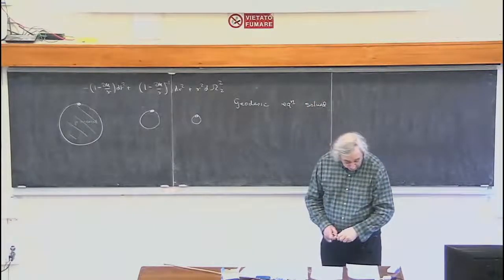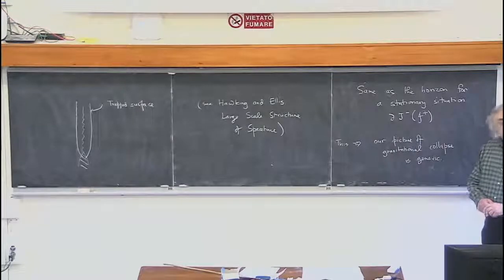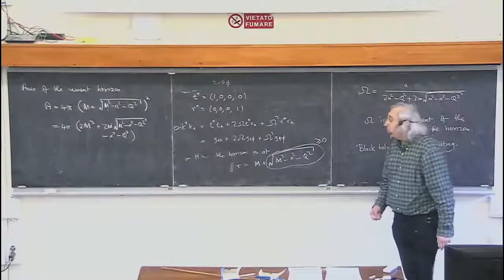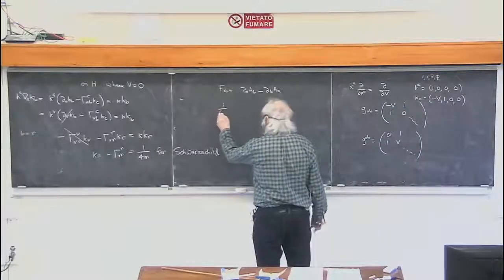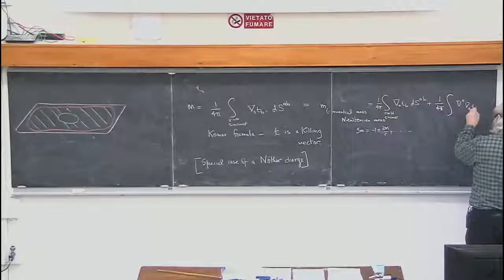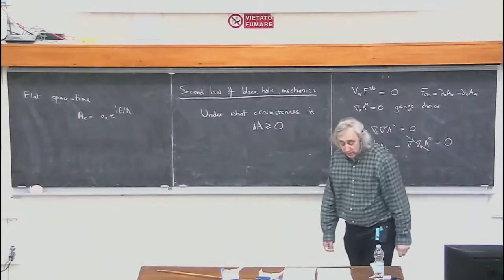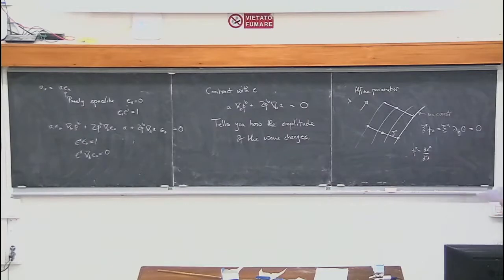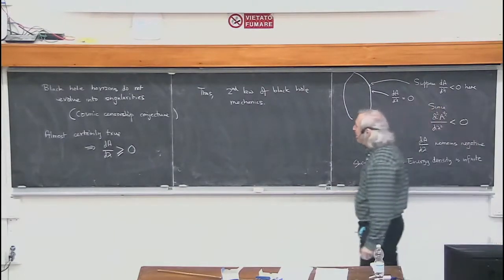Introduction to Black Holes lecture IV - Malcom J Perry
Black Holes

Malcom J. Perry - Cambridge University, Cambridge

The aim of the course is to give a self-contained, pedagogical introduction to Black Hole physics. The course covers the following topics:

1. compactification of spacetimes.
2. examples of black hole spacetimes: Schwarzschild, Reissner-Nordstrom, Kerr.
3. The laws of black hole mechanics.
4. Hawking effect.
5. Uniqueness and soft hair.
6. Information Paradox.